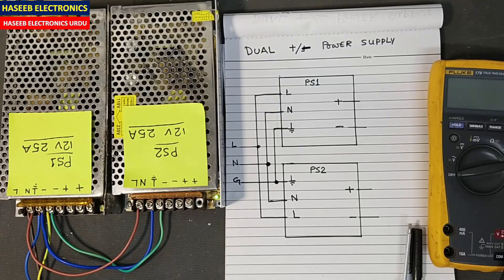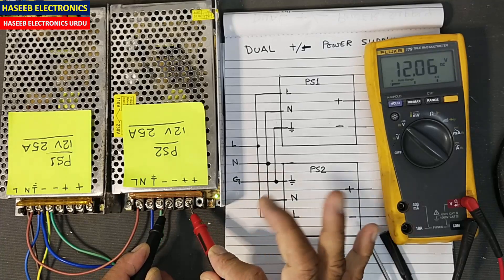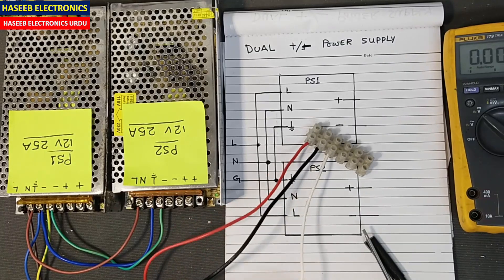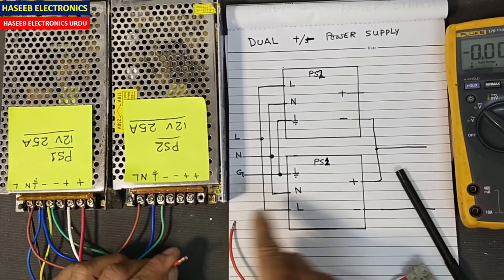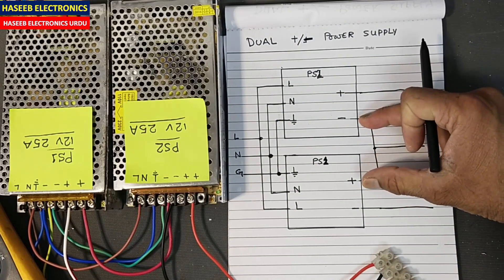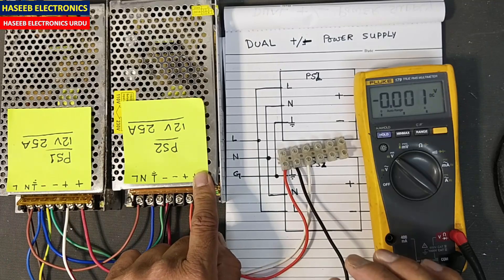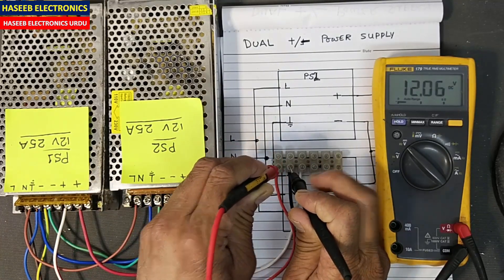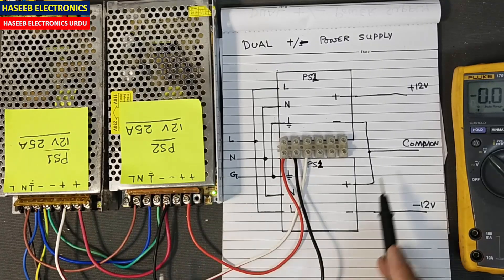{599} Dual Power Supply Connection By Connecting Two Power Supplies / Take +ve & -Ve Output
How to make Dual Power Supply Connection By Connecting Two Power Supplies / Take +ve  & -Ve Output. in this video i explained and demonstrated how to configure 2 power supplies to take
i connected 2x 12 volt 25 amp SMPS power supplies to get Dual Power Supply Circuit Diagram with Explanation. this configuration is similar to series connected power supplies but its output is similar to differential power supply, as it provides +12 volt Gnd and -12 volt. it can be provided to any differential power based circuit